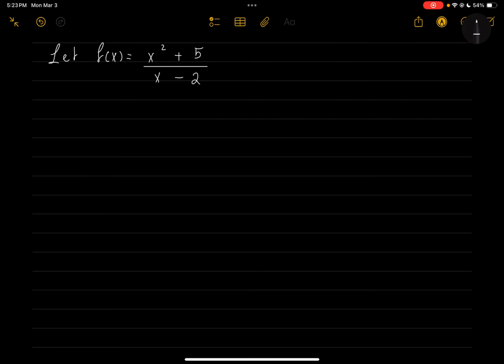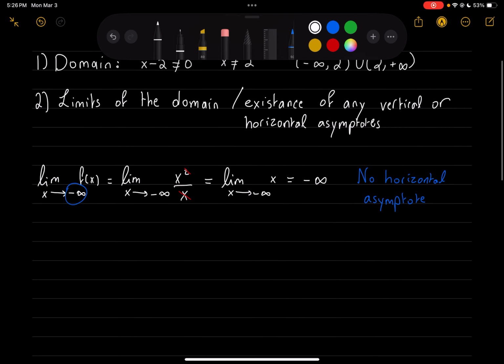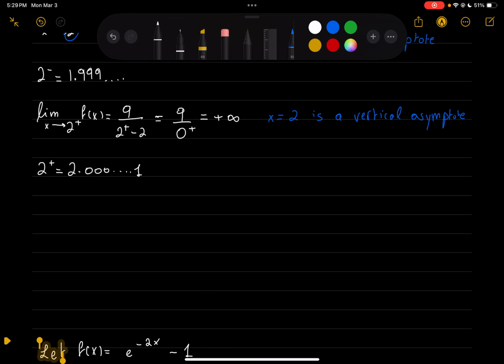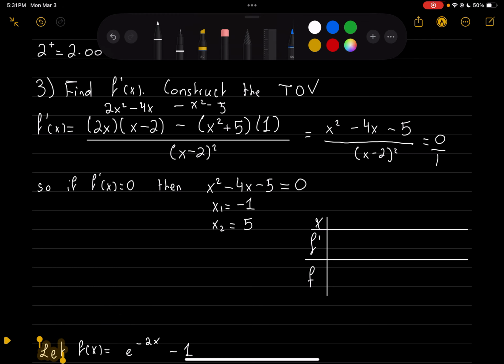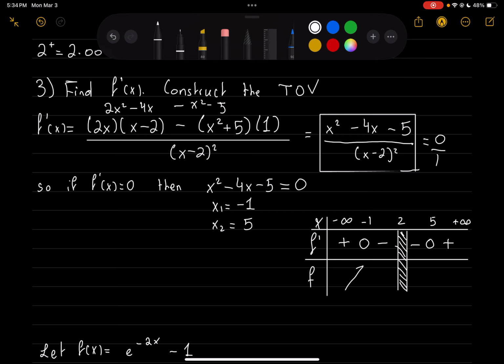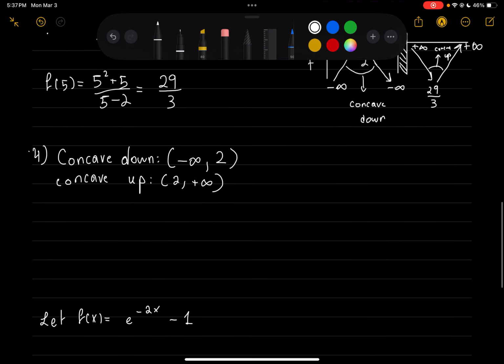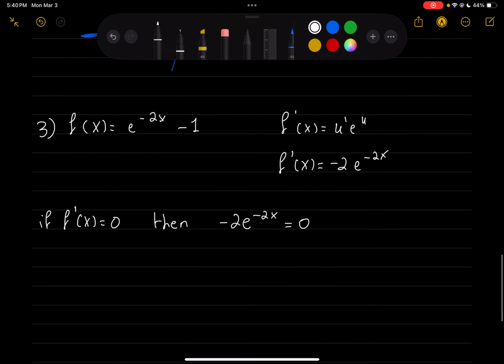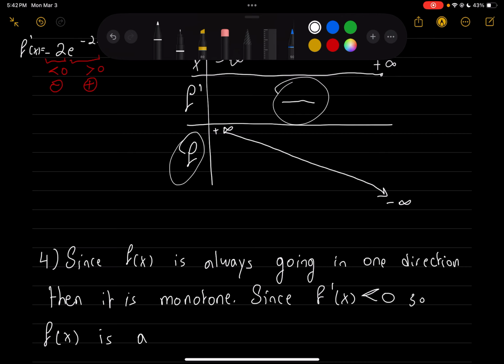Unit 5 Applications | Rational & Exponential Functions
This video is dedicated to tackle questions from Unit 5: Analytical Applications of Differentiation focusing on rational & exponential functions.